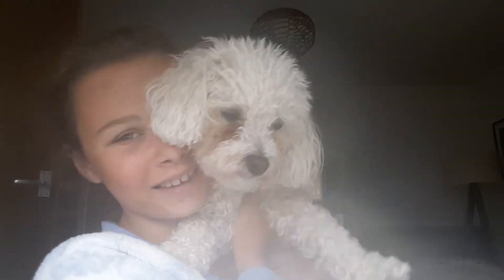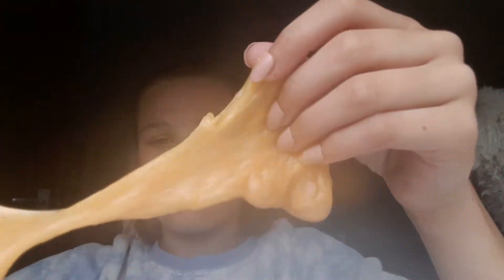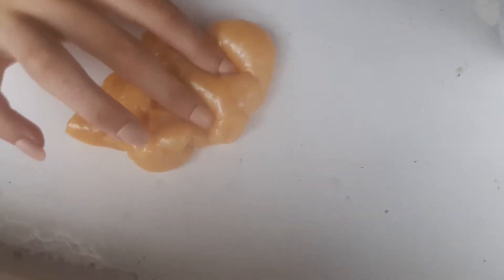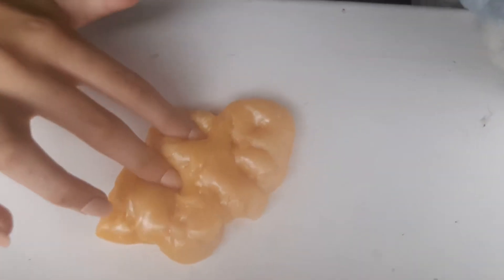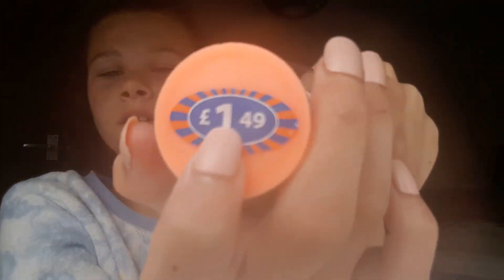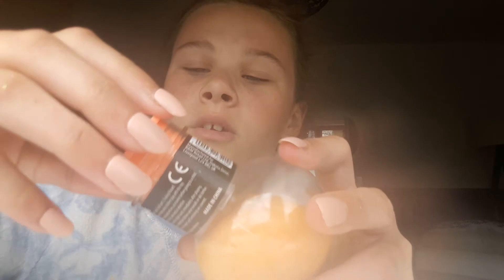Sowing my slime